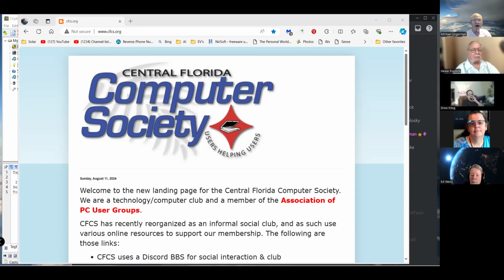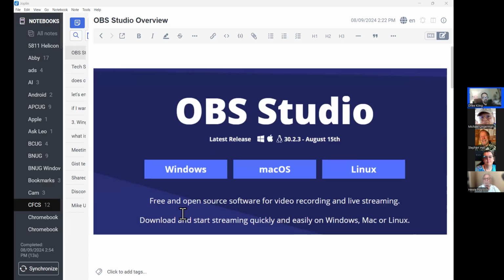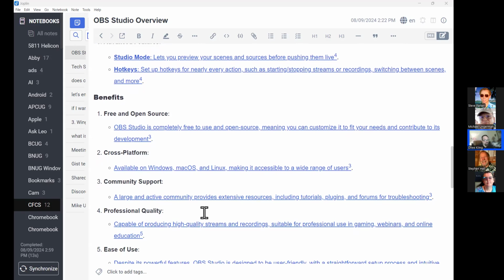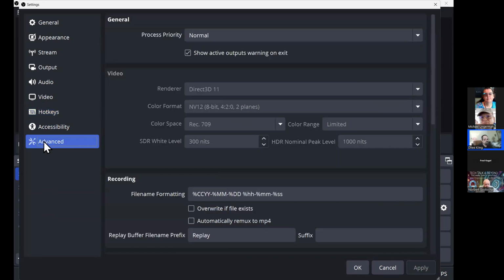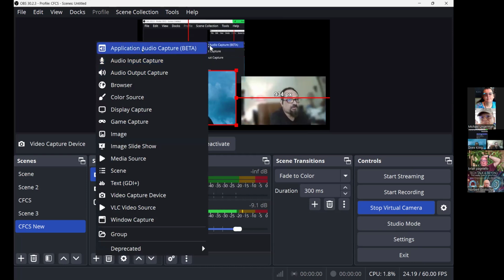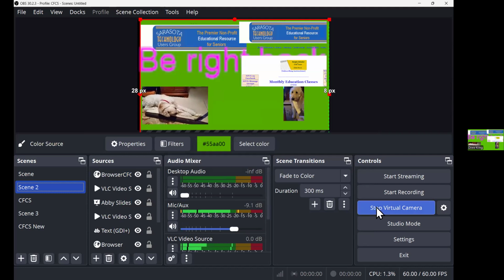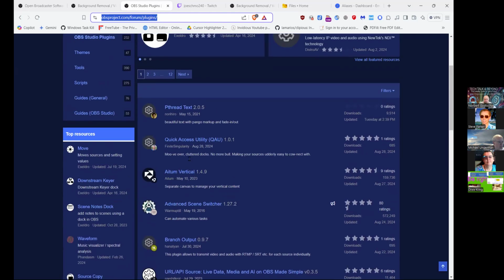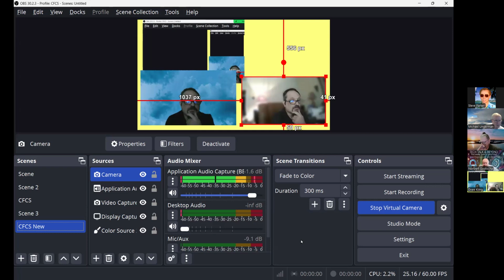CFCS Main Meeting September 2024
Drew King of the Sarasota Technology User Group presented to The Central Florida Computer Society on OBS Studio at their Main Meeting on September 8, 2024.